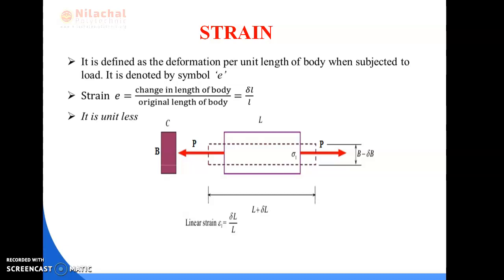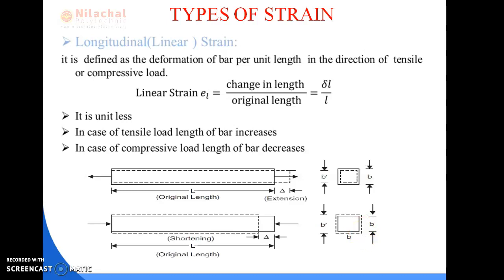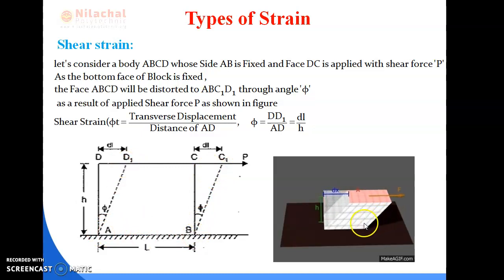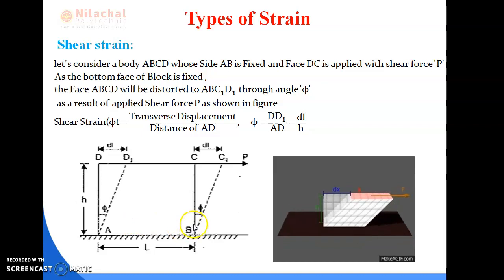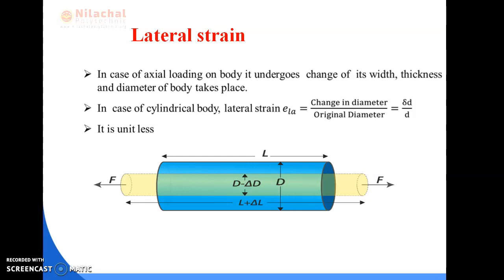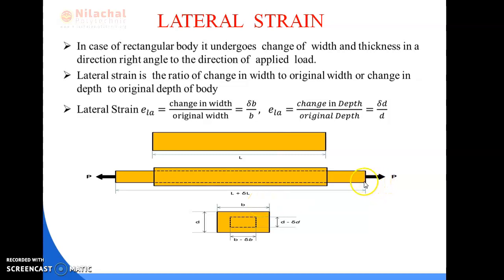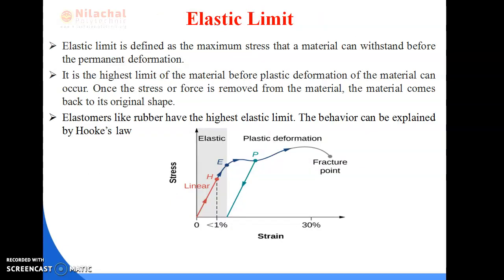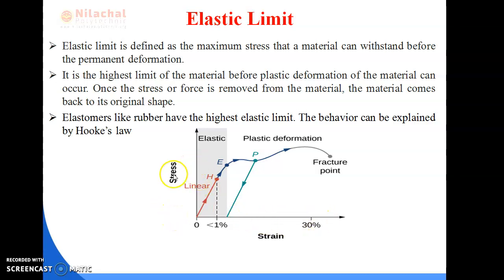3RD SEMESTER STRENGTH OF MATERIAL SIMPLE STRESS AND STRAIN PART-3